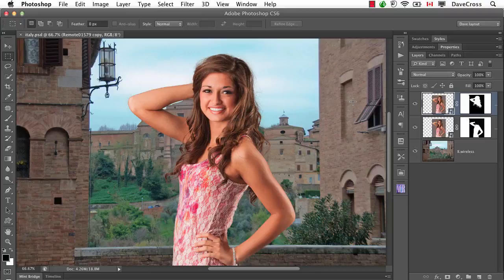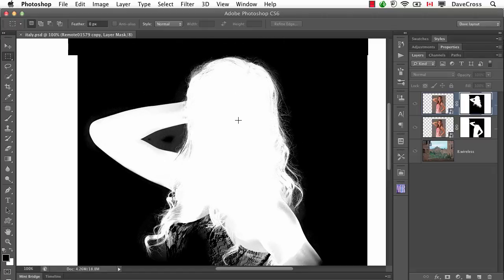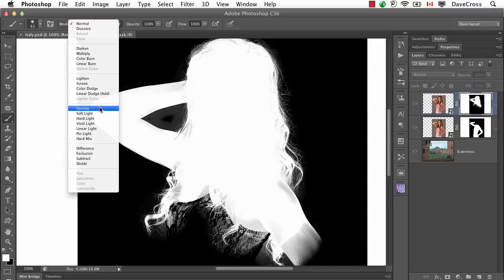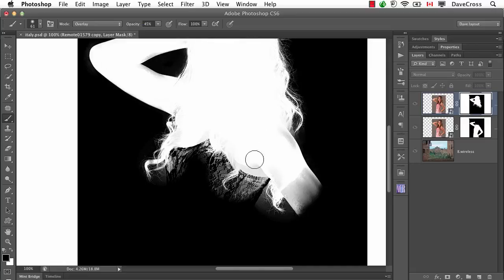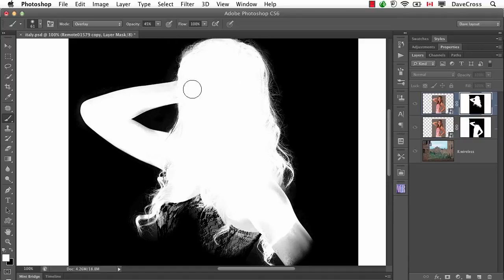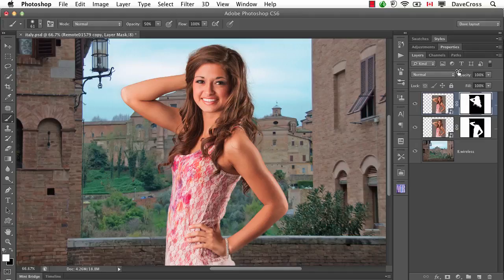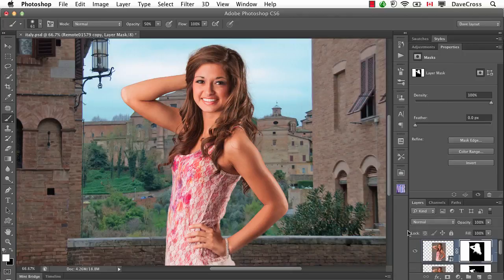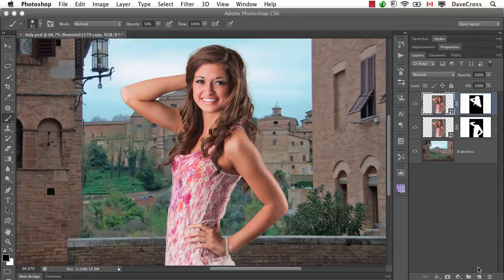Project Photoshop Compositing Tutorials Fine Tuning The Mask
Photoshop Tutorials :

Adobe Photoshop is an extremely powerful application that's used by many professional photographers and designers. You can use Photoshop for almost any kind of image editing, such as touching up photos, creating high-quality graphics, and much, much more